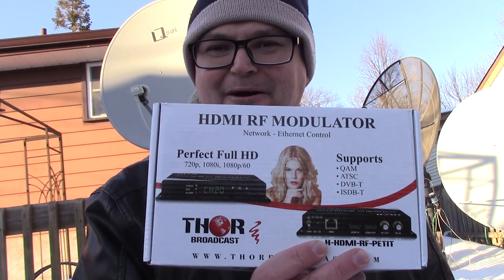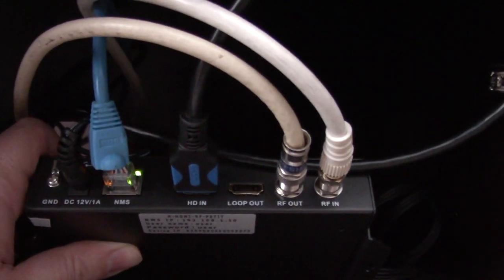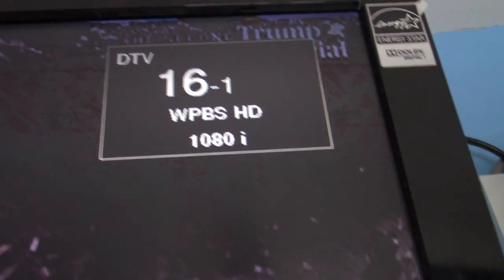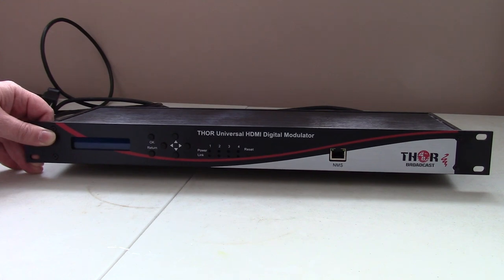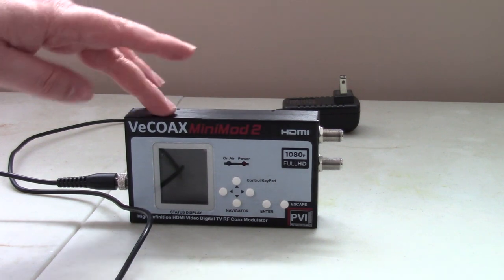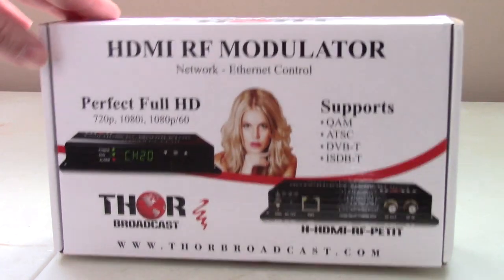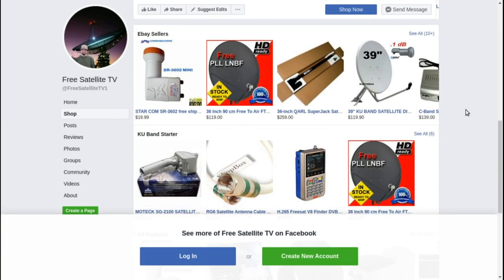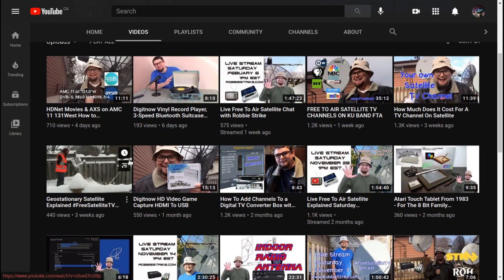How to Convert HDMI to Coaxial Cable – Digital ATSC Modulator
Digital modulation is the process of encoding a digital information signal into the amplitude, phase, or frequency of the transmitted signal. The encoding process affects the bandwidth of the transmitted signal and its robustness to channel impairments.
What is a digital TV modulator?
When you think about it, a modulator is a tiny, cheap, low power TV station capable of broadcasting on a selected UHF or cable TV channel. It takes a baseband video signal and a monaural audio signal and converts them to a broadcast RF television signal on an off air UHF channel or a cable television channel.

Why is digital modulation needed?
Digital modulation is used to transfer a digital bit stream over an analog channel at a high frequency. This enables us to transmit signals generated in a digital circuit across a physical medium. ... In ASK the amplitude of the transmitted carrier signal is varied in accordance with the logic levels of the message signal.

How to Convert HDMI to Coaxial Cable – Digital Modulator

THOR - Petit HDMI RF MODULATOR - HDMI to Coax - ATSC QAM DVB-T or ISDB-T - How to set up

Thor Broadcast 4 Channel Modulator - HDMI to Coax - How To Make a Cable TV System with Coaxial Cable
4 CHANNEL HDMI QAM ATSC CATV RF DIGITAL MODULATOR -Thor Broadcast , NMS CONSOLE
8 HDMI Profesional Digital CATV RF Modulator -QAM ATSC ISDB-T Amazon

Thor Brodcast Store

0:00 Intro
0:30 THOR - Petit HDMI RF MODULATOR
2:10 Digital on old tube TV's
3:28 Thor Broadcast 4 Channel Modulator
5:15 VECOAX MINIMOD-2 | HDMI TO COAX MODULATOR to distribute your hdmi video sources to all TVs as HD Channels over existing tv coax cables
6:35 How i use a video modulator!
8:00 Outro and Satellite Contact info